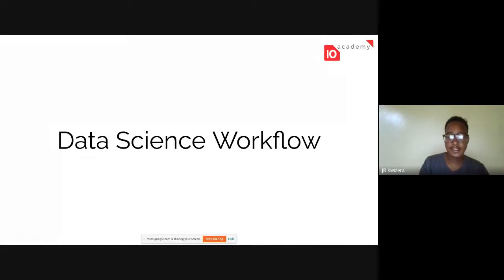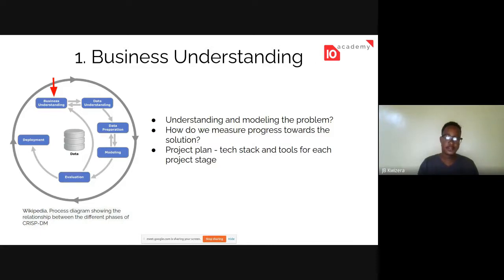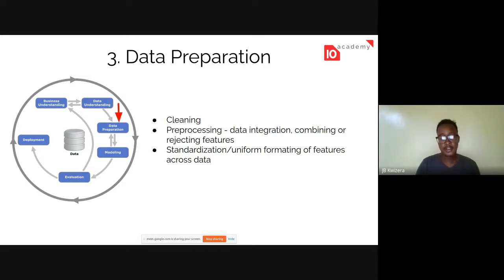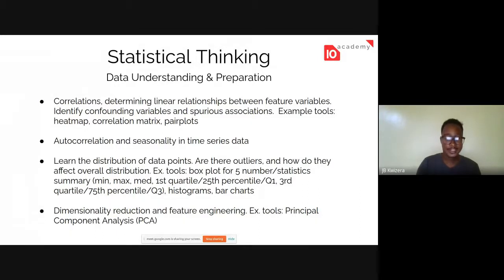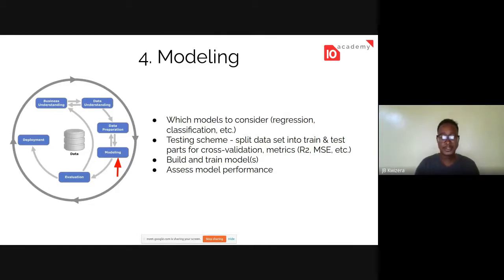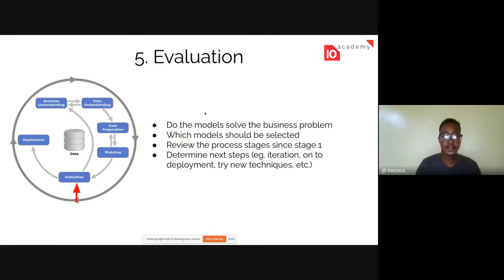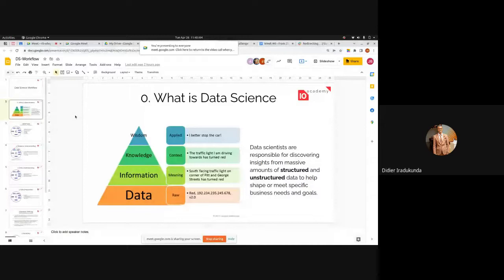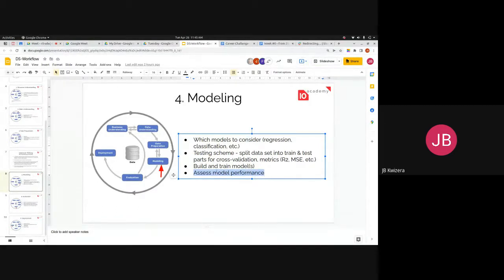Batch 5 week 0 day 2 - Tutorial Session 1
10 Academy batch 5 week 0 day 2 - tutorial session
Discussion - Data science workflow